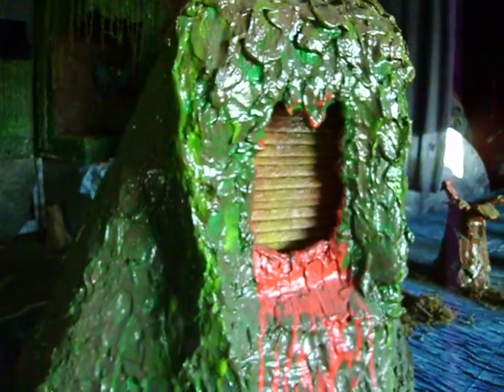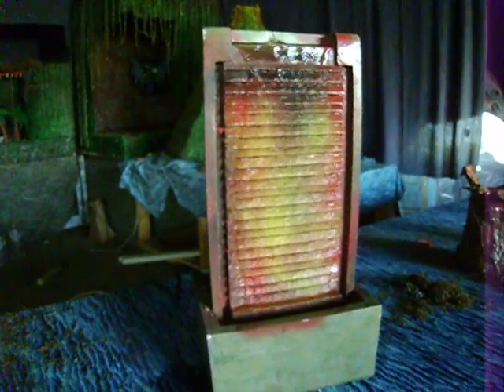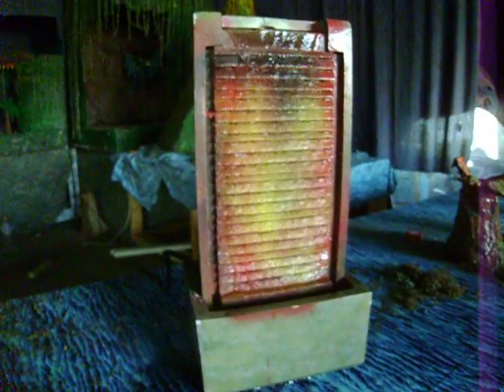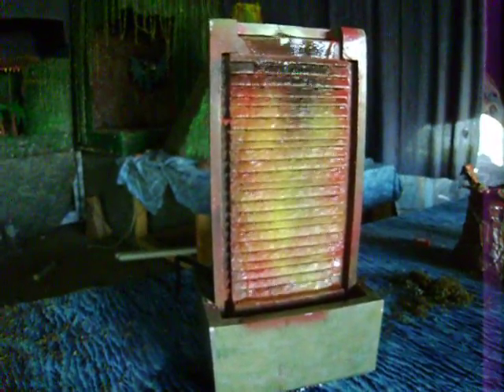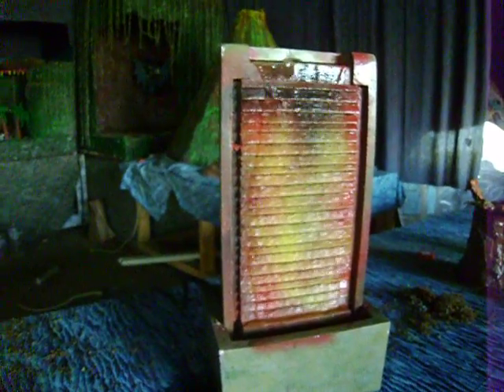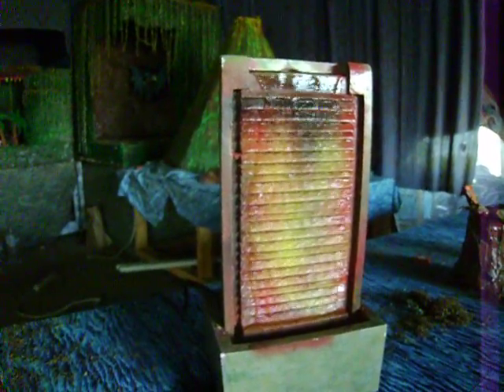A VOLCANO/WATERFALL CALLED ''MINNIE ME'' PART OF VOLCANO ISLAND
MADE THIS IN 2005 , BUT I WANTED THE KIDS TO SEE THE INSIDE OF IT , AMAZING WHAT YOU CAN DO WHEN THINK ABOUT IT .COOLEST PART ABOUT THIS IF YOU EVER SEEN THE VIDEO FROM 2005 , THIS THING ALSO CAN SHOOT SOME SMOKE . THERE ARE 12 VOLCANOES AROUND IT .JUST TO SHOW U THERE ARE 3 ACTIVE WATERFALLS ON VOLCANO ISLAND